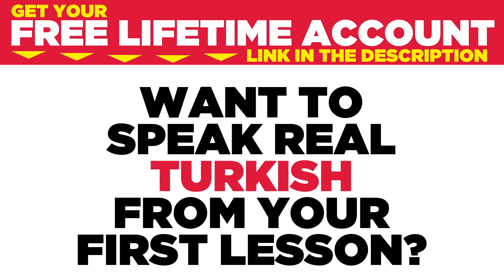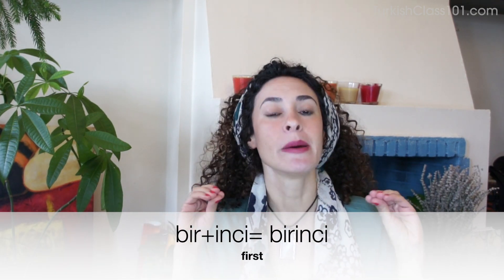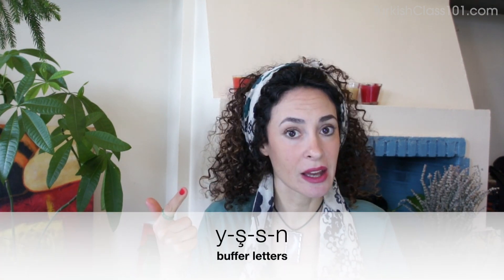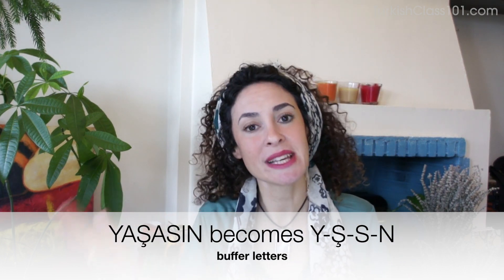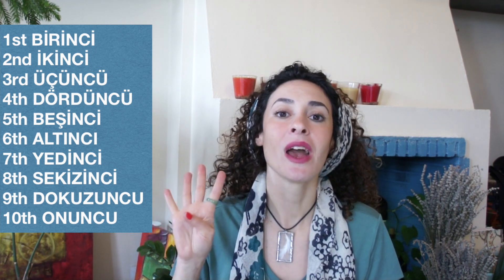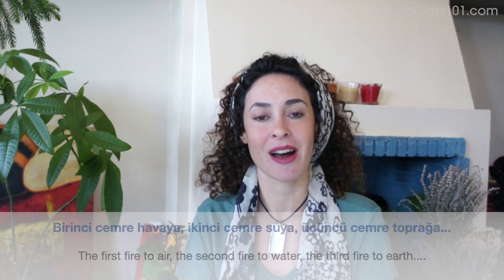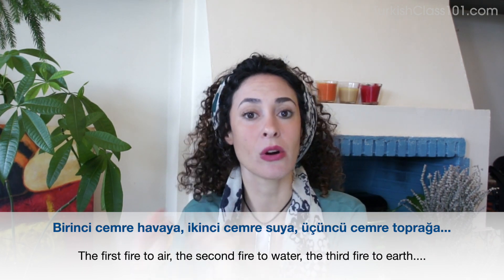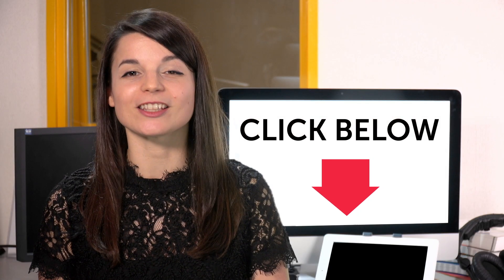Ordinal numbers (First, Second, etc. + Examples)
Click here to start learning Turkish with the best free online resources ↓ Check How Below ↓

In this video you will learn how to use ordinal numbers in Turkish, through simple explanation and example. You'll be able to sound like a native Turkish speaker!

If you are an absolute beginner Turkish learner, this video is made for you. Our host express herself in simple Turkish and English. This video will challenge your listening comprehension skills and help you progress in your Turkish language study. This is THE place to start if you want to start learning Turkish.